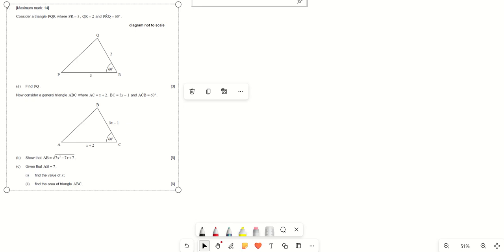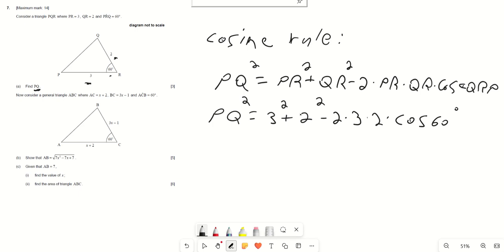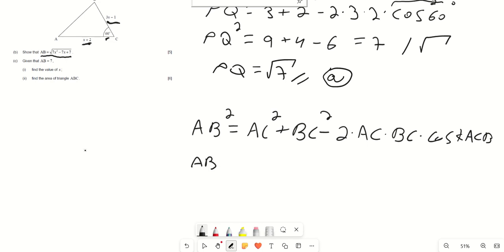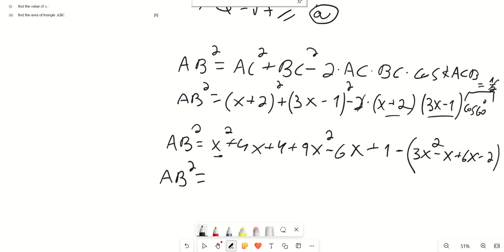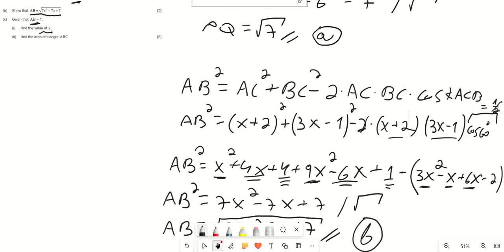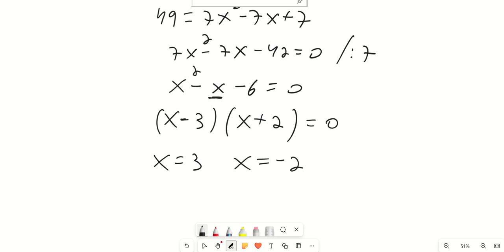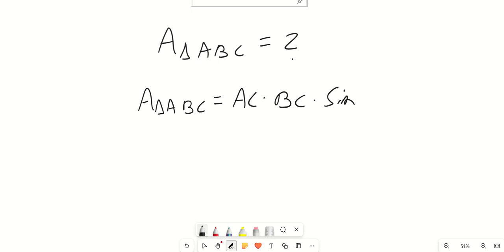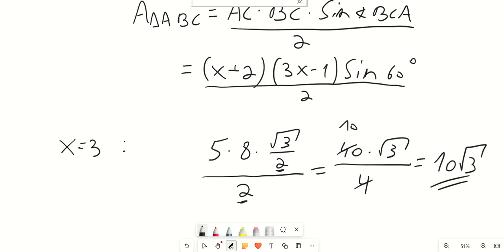IB Math AA SL November 2025 TZ3 Paper 1 Question 7